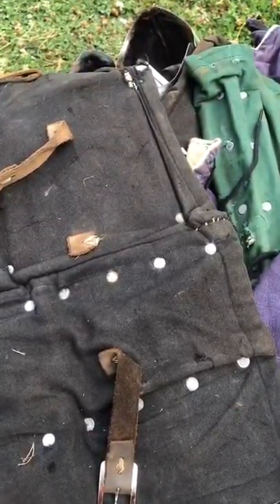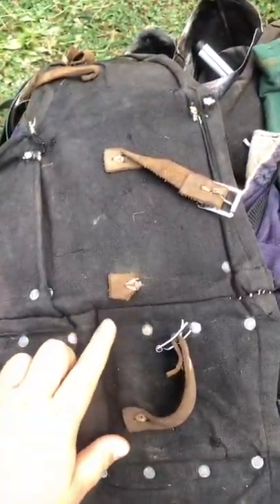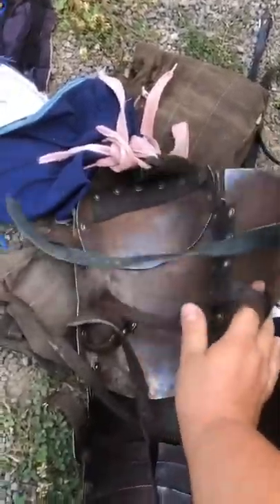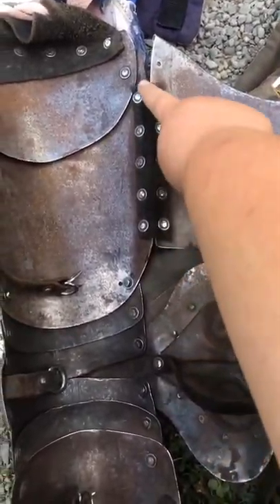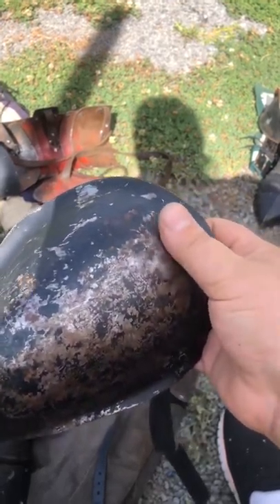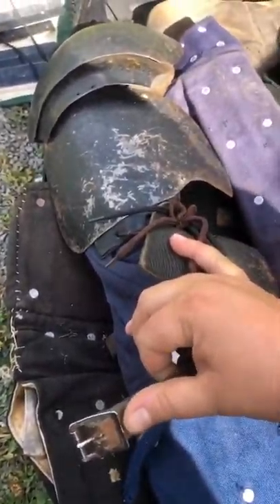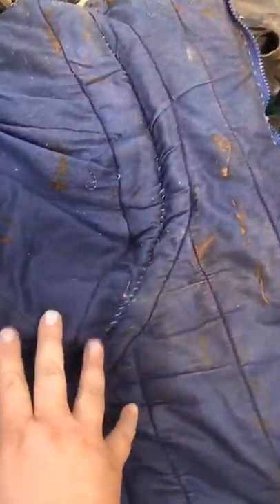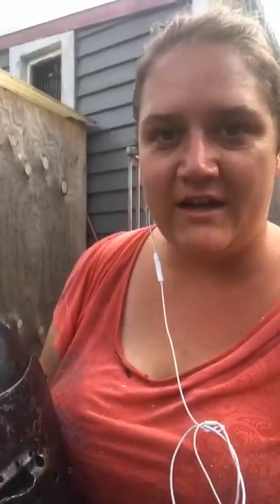Pre Tournament Checklist - All Fired Up Armouries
Updates on the projects in the workshop and of our DIY life in general

This week it’s all about those pre tournament checklists. Have you looked at your armour since last you used it? Have you fixed that strap you said you would when it popped? Here is the reminder ! A video on what your looking for in a pre tournament checklist.

Track us on Instagram : all_fired_up_ltd